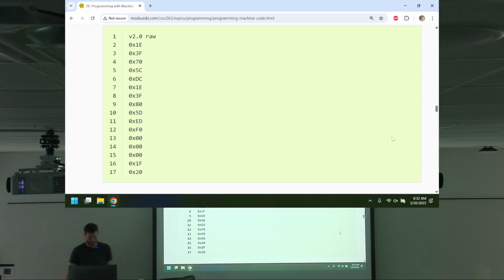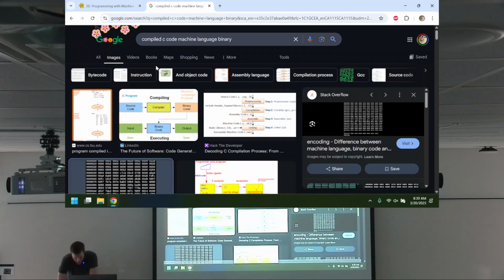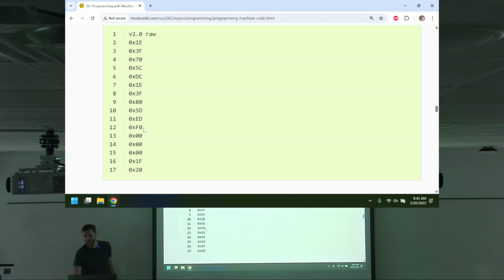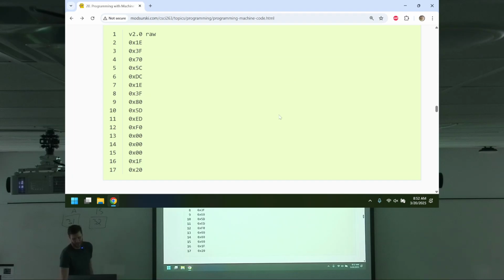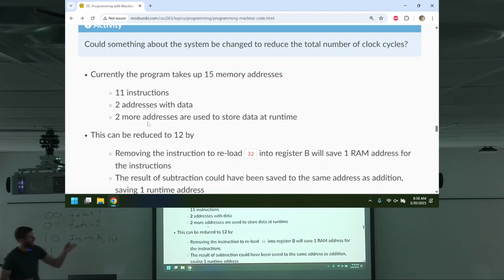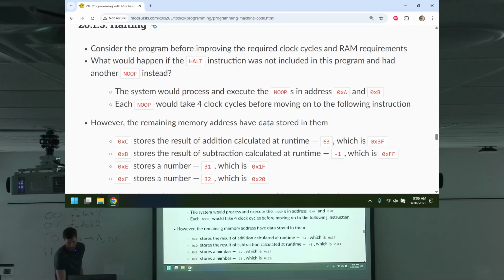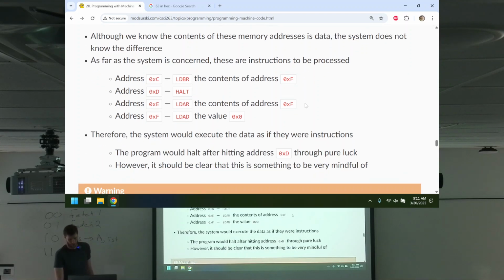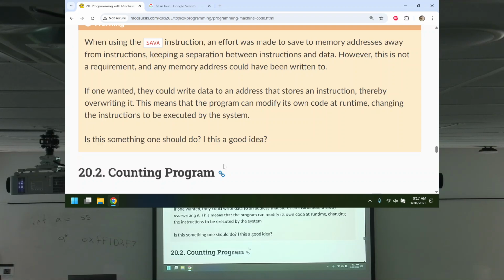CSCI 263 --- March 20, 2025: Analyzing Arithmetic Machine Code